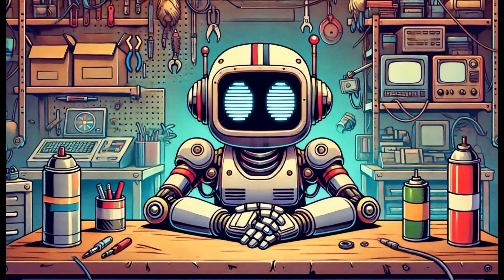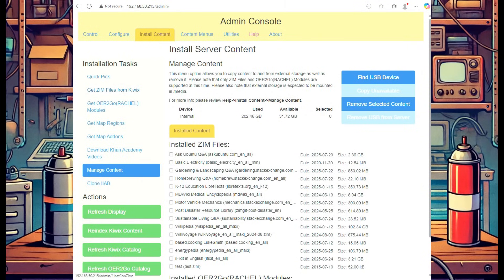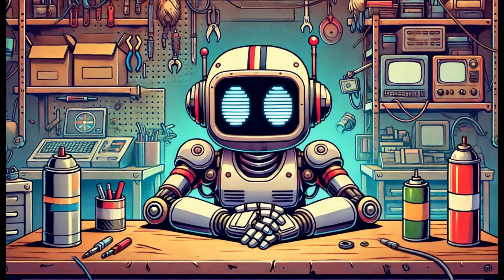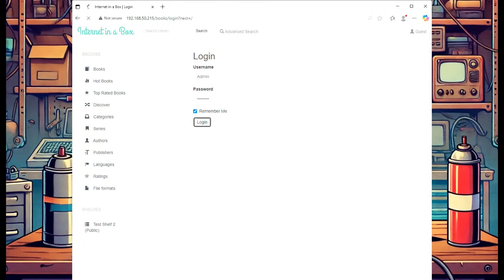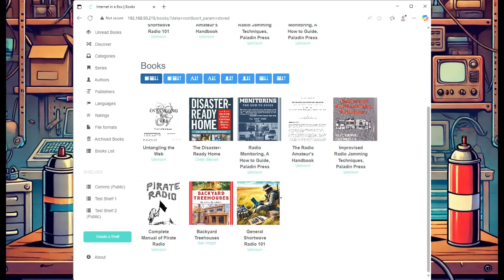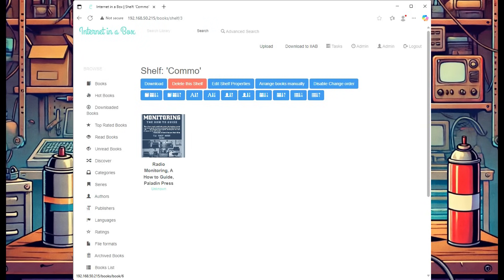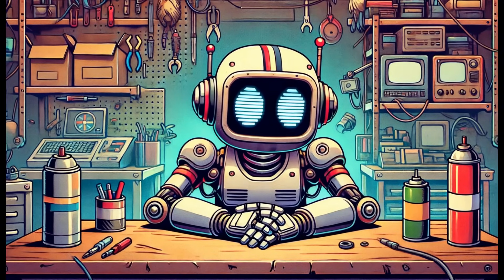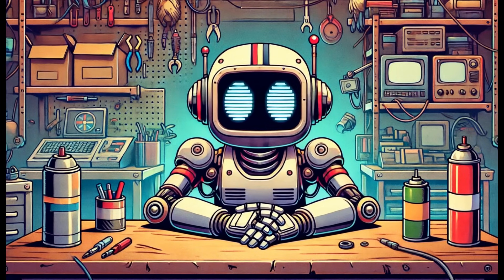Unboxing Part 2: Internet Without the Internet? Exploring IIAB’s Off-Grid Solution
Discover a cost-effective alternative to the Gridbase Pocket with the prebuilt Wikimedia Internet-in-a-Box (IIAB) a fully customizable offline knowledge server. This powerful, portable device gives you offline access to Wikipedia, books, maps, videos, and educational content without needing an internet connection, making it ideal for off-grid living, disaster preparedness, remote communities, classrooms, and survival kits.

The Wikimedia IIAB is built on open-source technology and provides a budget-friendly way to access a complete digital library anywhere in the world. Use it for offline learning, emergency communications, or as a standalone information hub for schools, aid organizations, preppers, and travelers.